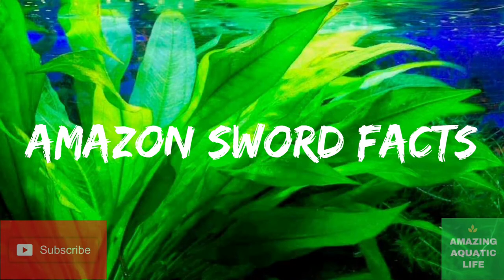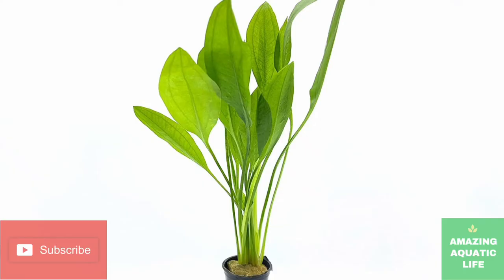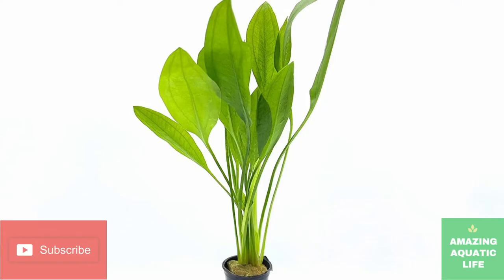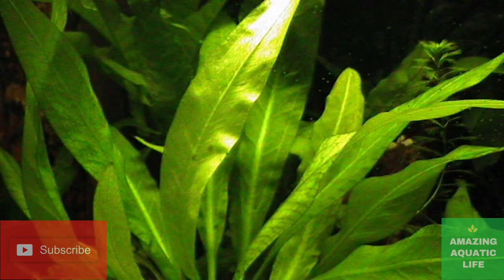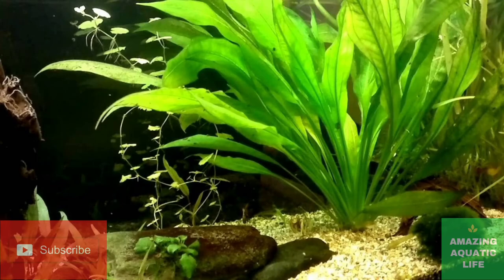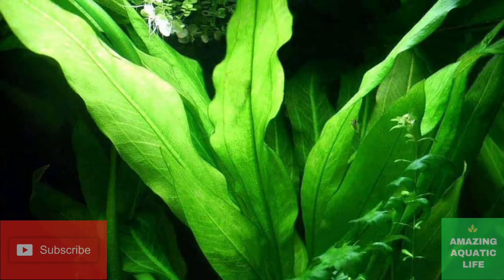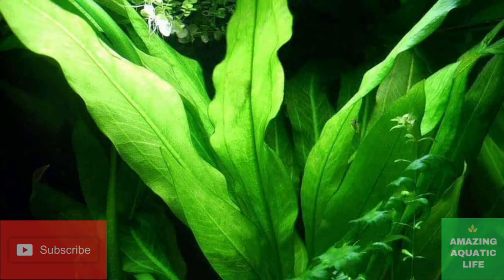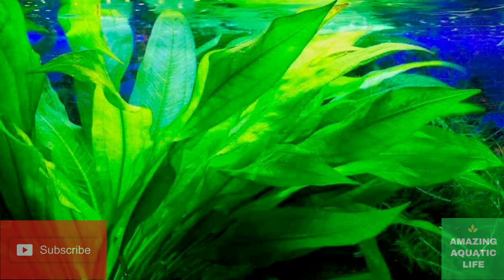Amazon Sword Facts | Care Guide | Amazon Aquatic Plant | Amazing Aquatic Life | Aquarium Plant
❤️💚Comment your thoughts and opinions about this video in the comment section. Have a wonderful day 😀👍🏻❤️💚

✅Playlist Info:
We categorised our videos into playlists for your convenience guys. So you can watch the videos of your choice. We upload videos regularly and more interesting videos on the way.